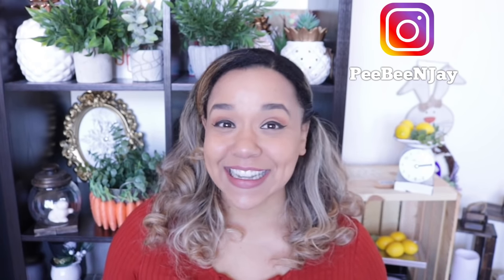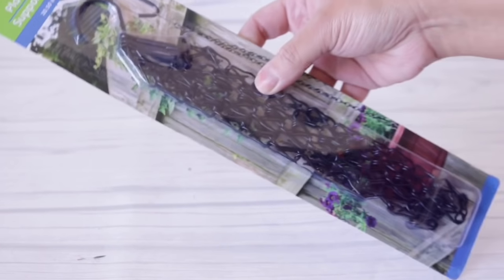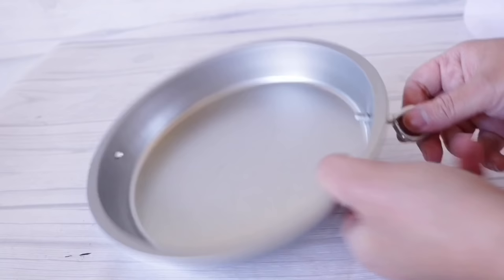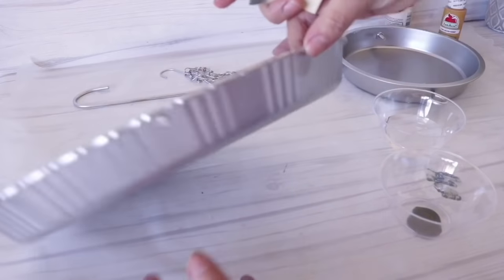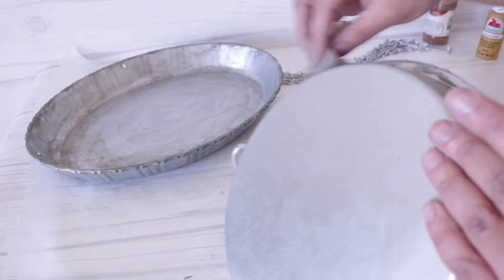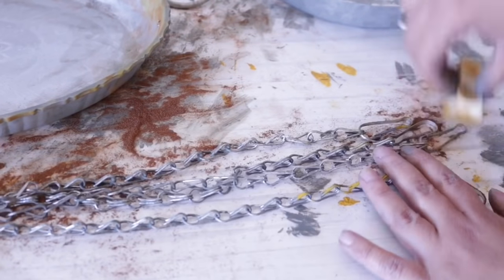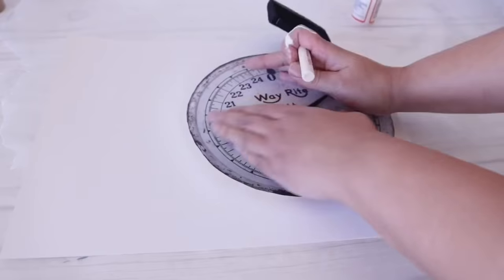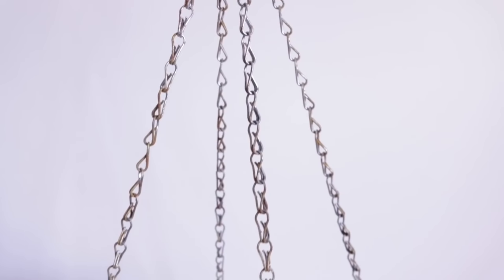Dollar Tree DIY Farmhouse Hanging Scale |DIY Farmhouse Decor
Sharing Dollar Tree DIY Farmhouse hanging Scale. This Dollar Tree farmhouse Hanging Scale can be displayed anywhere in your home if you like farmhouse decor. Hope you enjoy this DIY Faux Kitchen Scale

**Materials for Dollar Tree Farmhouse Hanging Scale**
Dollar Tree Tray (or any base you’d like to use. I showed a few examples in the video)
Dollar Tree Plant Hanger (2)
Dollar Tree Cake Pan
2 1/4 bolt hooks
Dollar Tree Plant Hook (S hook)
Wood Burner tool (although you can use other methods for this. Examples mentioned in video)
Apple Barrel Acrylic Paint in Pewter
Apple Barrel Acrylic Paint in Golden Sunset
Cinnamon
Scale face image (If you are using an image from google, you may NOT sell your scale. Images online are subject to copyright)
Dollar Tree Mod Podge
Dollar Tree Poster Board

Scale face image I used. Please do not use this image on anything intended for sale.

New Customers get FREE
Mrs Meyers Spring Hand Soap
Mrs Meyers Spring Dish Soap
Mrs Meyers Spring Multi-Surface Spray
Grove Collaborative Bubble-Up Brush
Grove Collaborative Walnut Scrubber
Existing Customers receive a FREE Walnut Scrubber